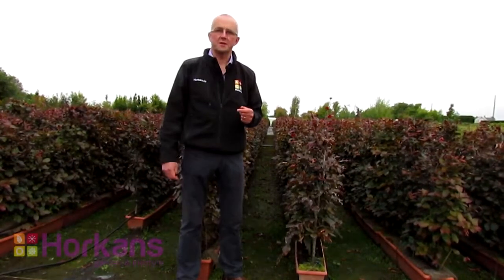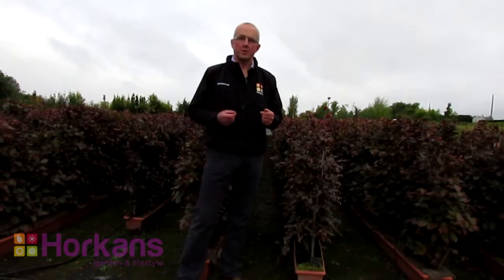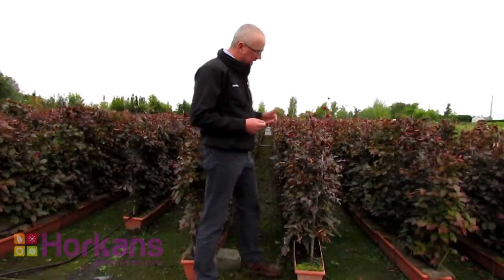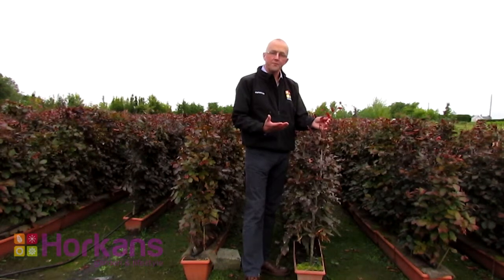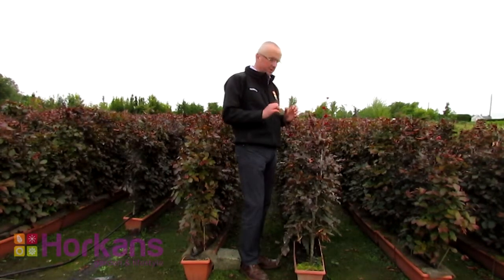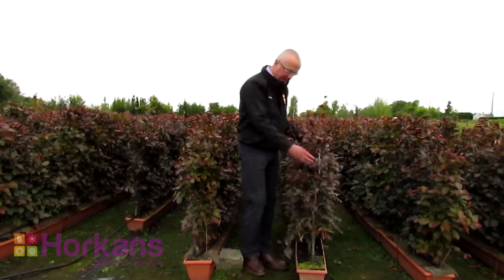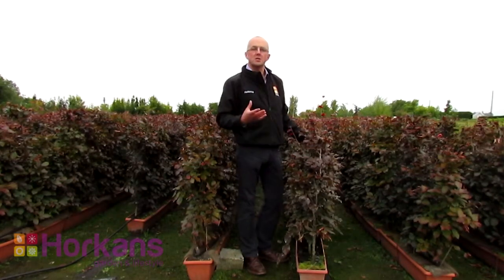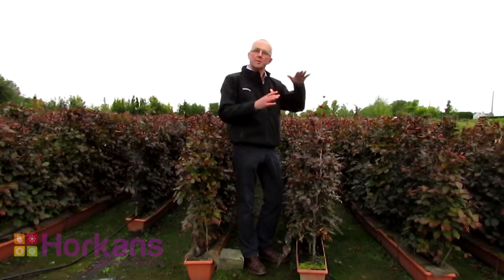Purple Beech Hedge